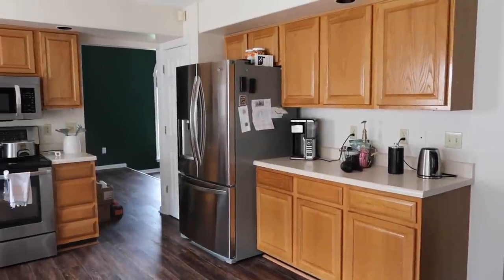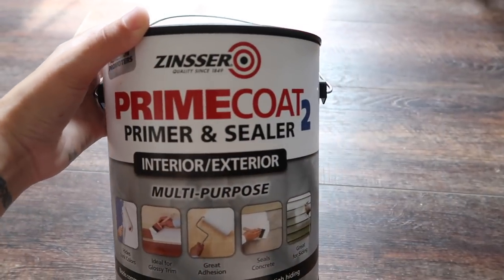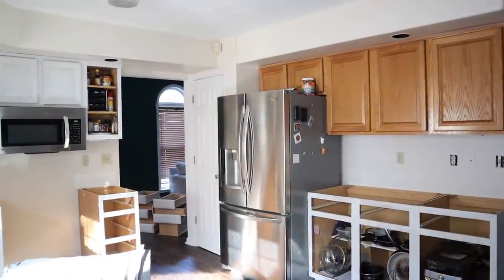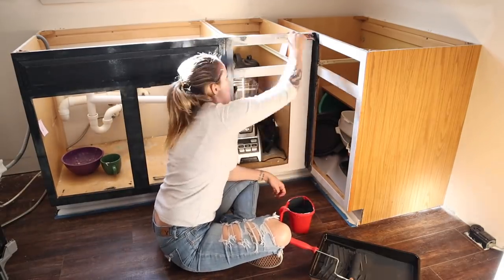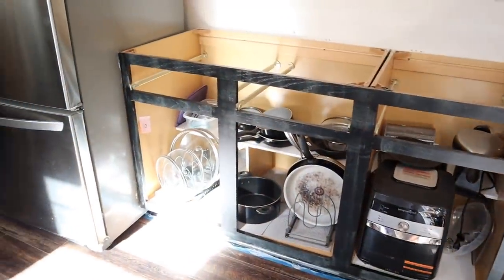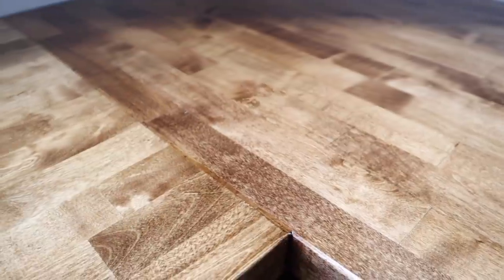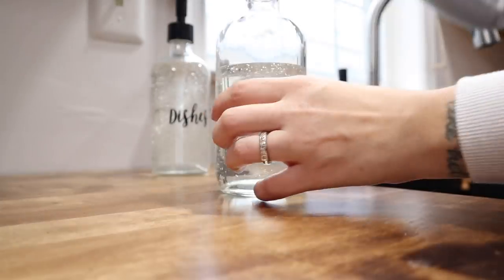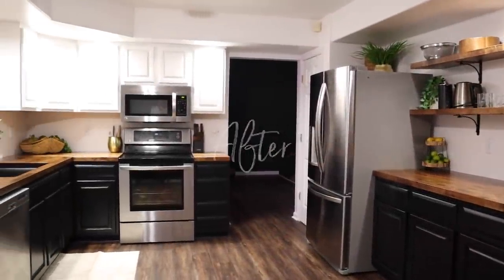DIY Kitchen Makeover ft. Painting Cabinets & Functional Decorating Ideas on a Budget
If you want to renovate your kitchen but you've got a small budget, DIY it! In this kitchen makeover I'll show you how you can transform your space by painting your cabinets, building shelves, and focusing on functional decorating ideas to pull it all together!

 - AMAZON FAVORITES
Liquid Sandpaper
Black Dishes
Gold Brass Planter
Glass Coffee Mugs
 - VIDEO MUSIC

FACEBOOK  Loving Life as Megan